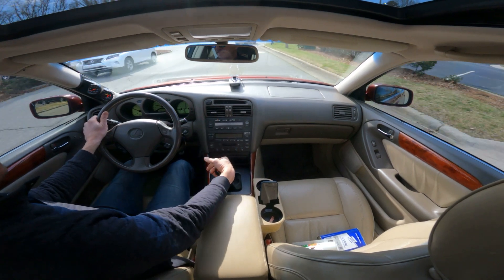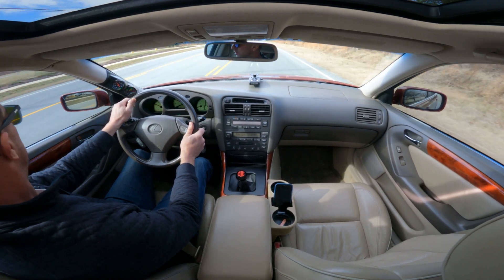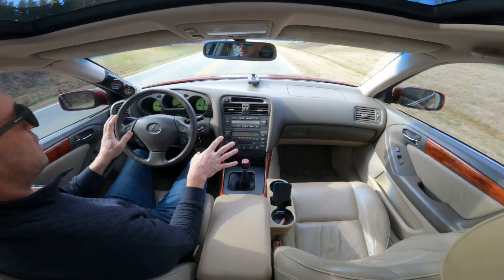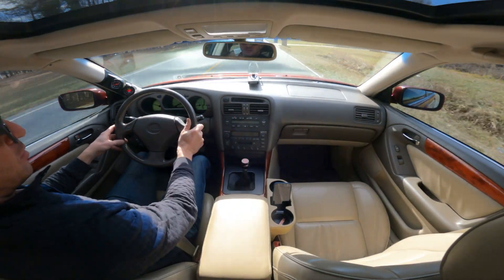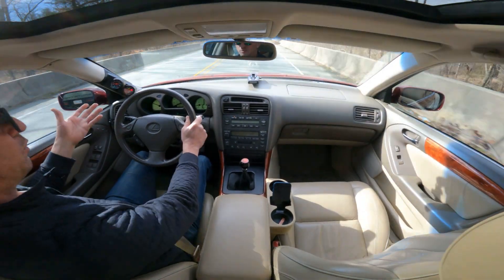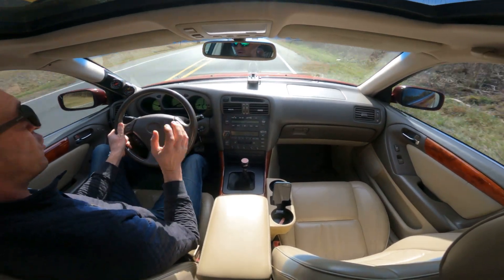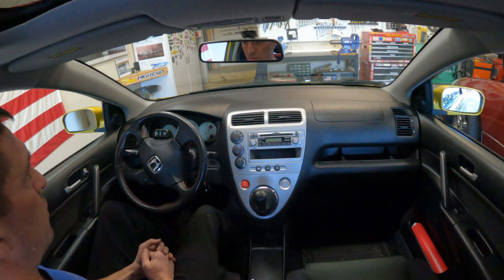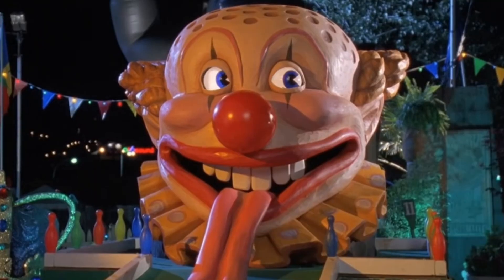Driving my manual-swapped LEXUS GS400 & our quirky Honda Civic Si EP3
In this video I try to answer some of the most common questions I get about my manual-swapped LEXUS GS400. These questions include: "Is it worth it?" "Would you do it again?" "How much?" I show some driving clips and acceleration runs in the GS and EP3 and compare my swapped GS400 to a factory manual (our Civic Si EP3 project car), which has one of the weirdest (but smoothest) manual set-ups I have ever felt. I also show a few minutes of footage in how we made the EP3 shifter even better for just $30, then discuss upcoming episodes in the outro.

Since I don't really answer the "how much?" question in ANY of my vids, I recommend watching the manual-swap series, especially episode 1, which contains a parts list in the video and in the video description. Because pricing is so variable, take those parts and plug them in to various places on the Internet and build a spreadsheet. Generally, a manual swap on a 2GS will run between $2000 - $5000, depending on how OCD you are and which transmission you go with, etc. That price is doing it yourself. Add about $3000 - $5000 to that for a shop to do it. I know, crazy isn't it?

PARTS SHOWN
ADD W1 EP3 transmission bushings and base bushings (I only recommend the transmission bushings as I didn't notice a difference with the base bushings, other than they look cool but are hidden anyway).

0:00 Intro
0:20 Driving and Discussion
4:03 EP3 Shifter Upgrade
8:52 EP3 Driving After Upgrade
9:53 Upcoming Episodes and Outro